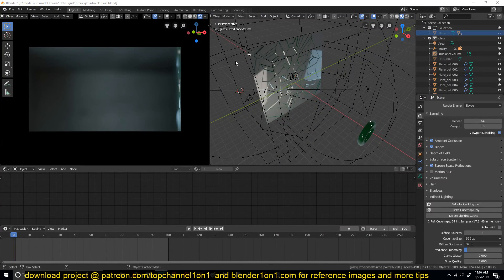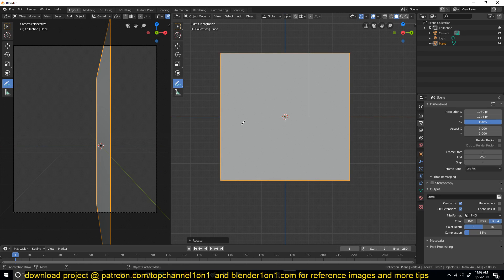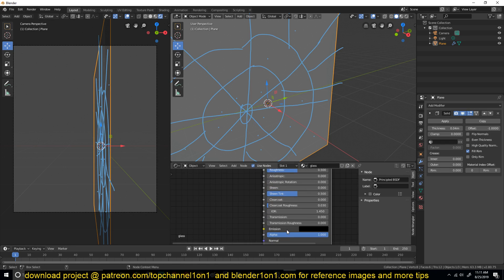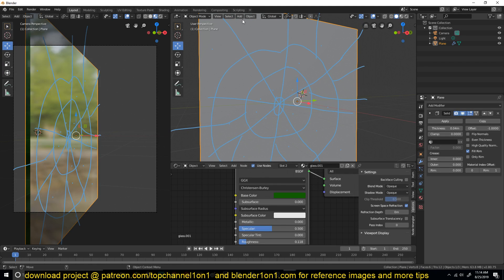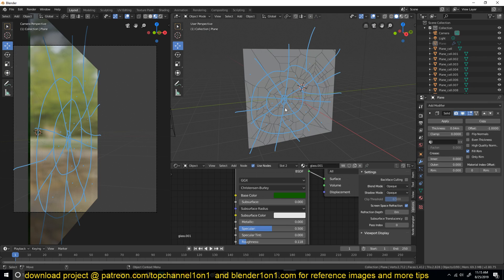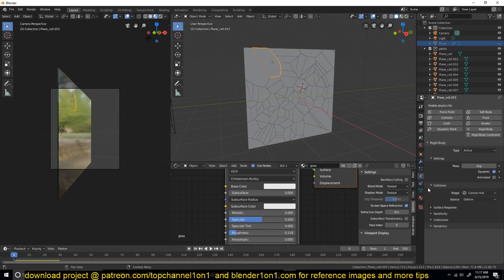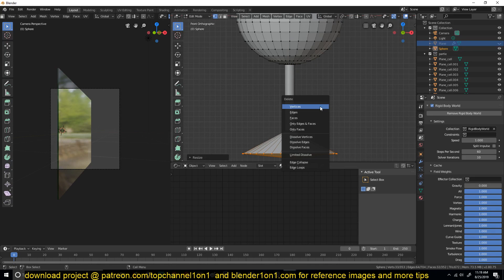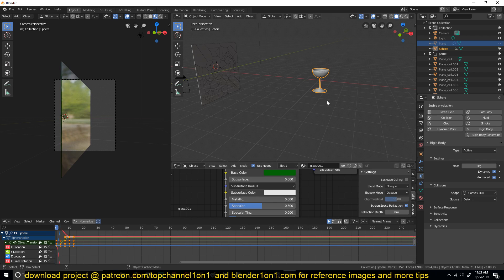blender daily tip breaking glass in blender 2.8